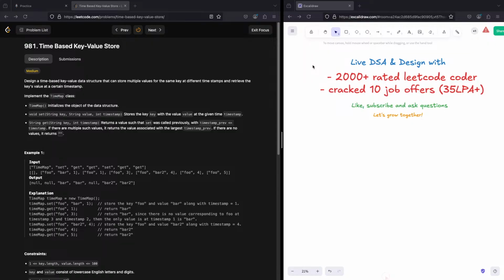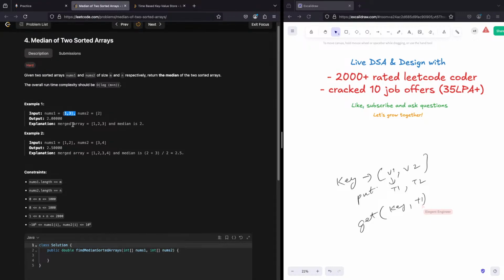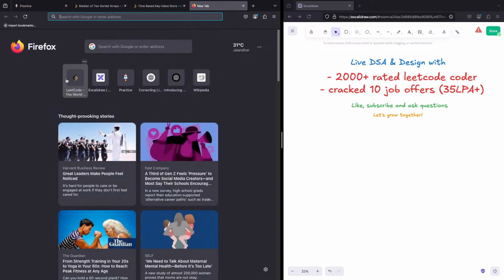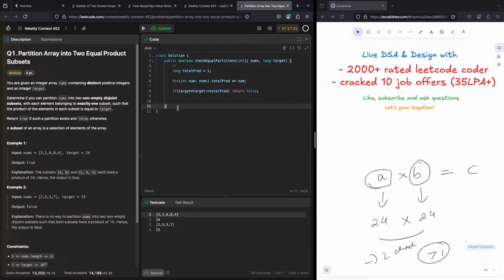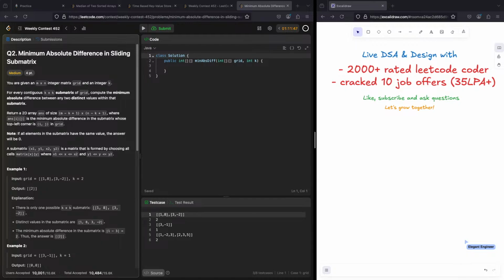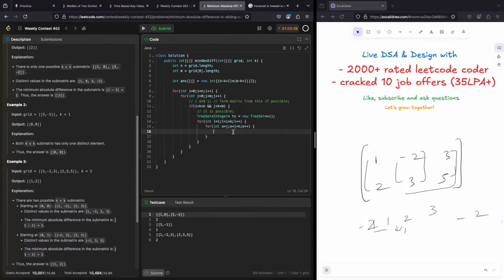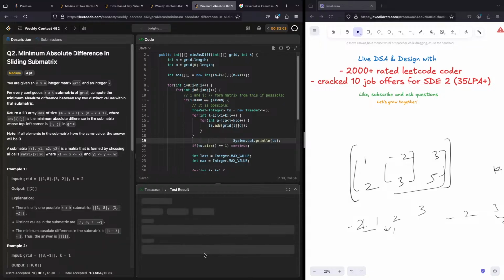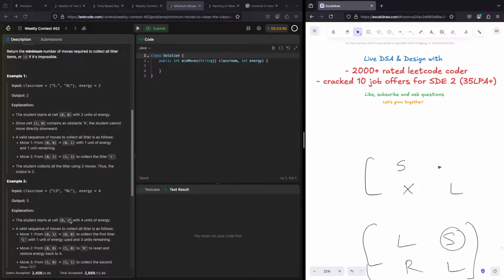DSA Live Session - 47 | LeetCode Focus Mode | Consistency